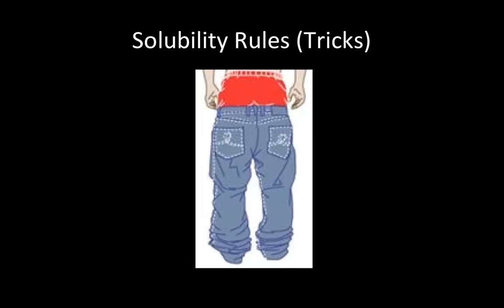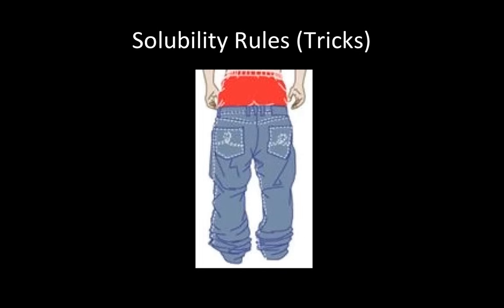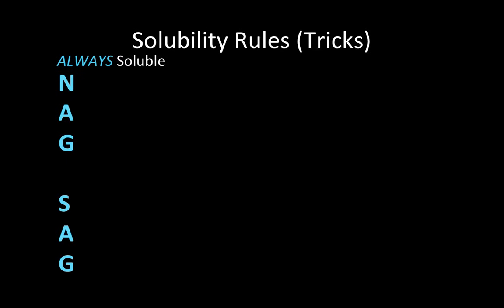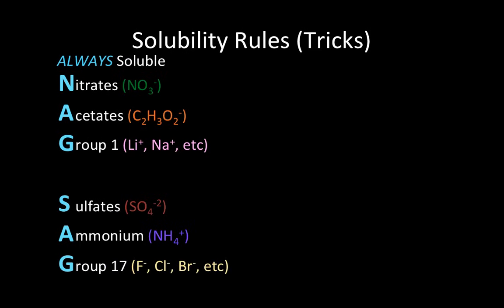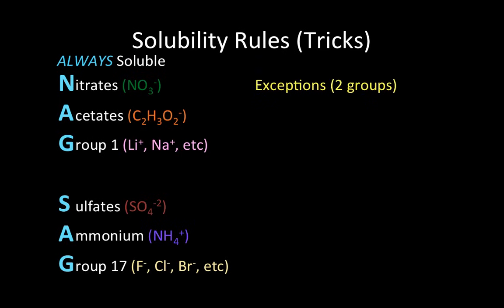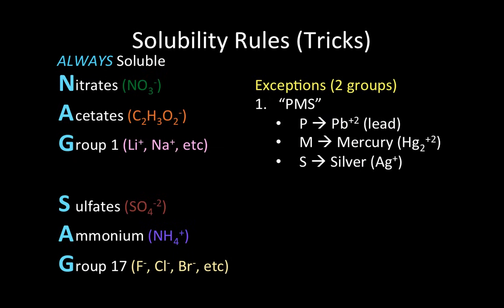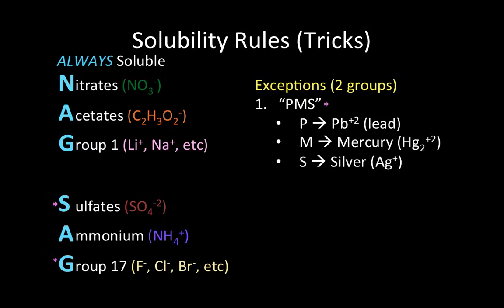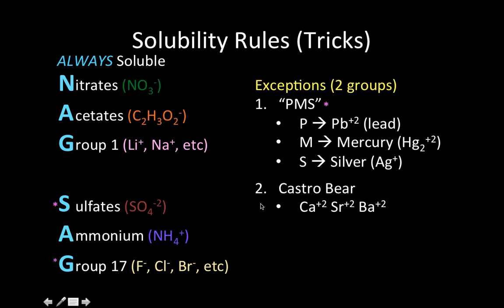Solubility Rules (Mnemonic Tricks)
Annoyed by all those kids sagging their pants? Well, here's a good way to put that disturbance to use. (It shall help you with your solubility endeavors)  Solubility Rules condensed. Watch until the end to note the exceptions to what's always soluble with Nag Sag.. PMS and Castro Bear are exceptions :)